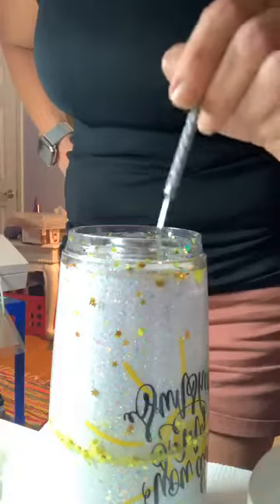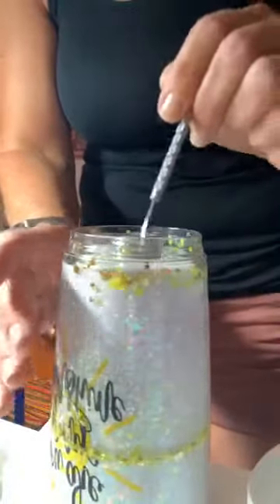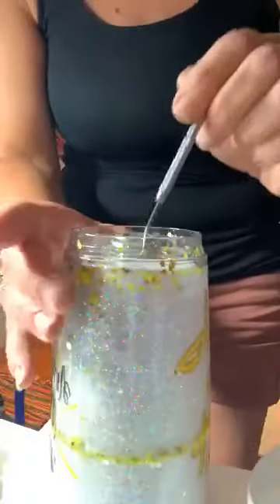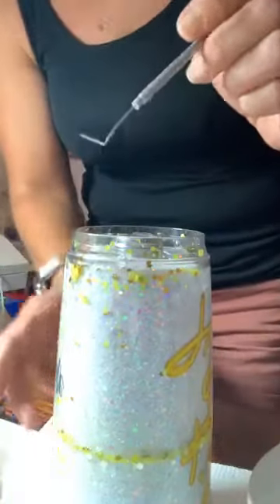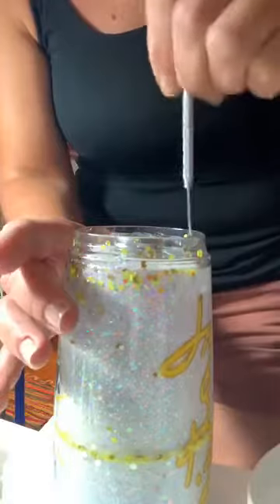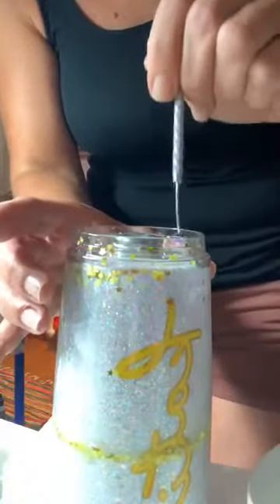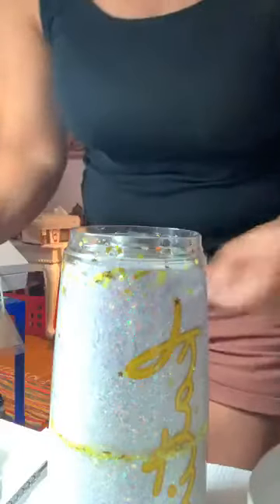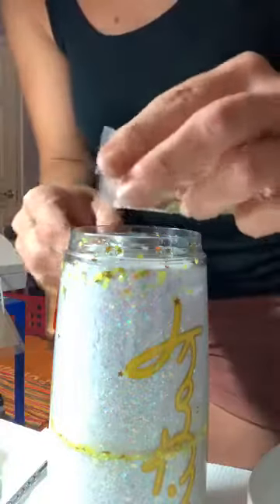Storyboard Tumbler Tutorial Part 4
Storyboard Tumbler Tutorial Part 4. We just love the tumblers.